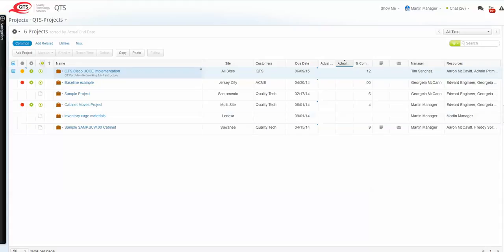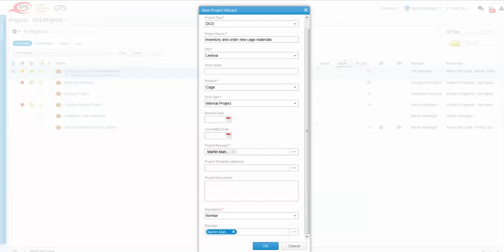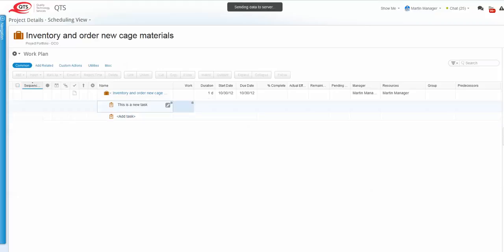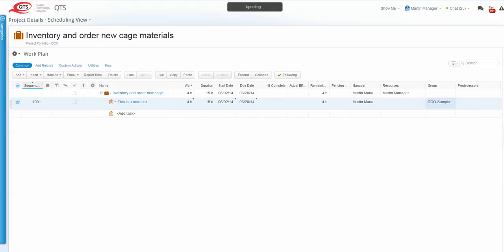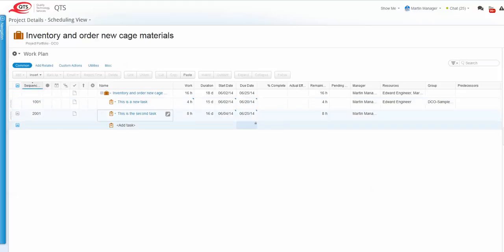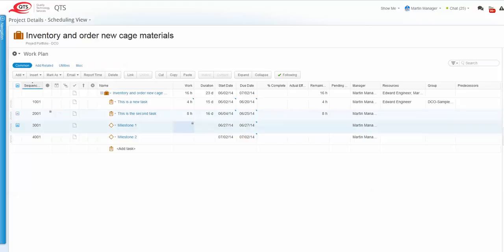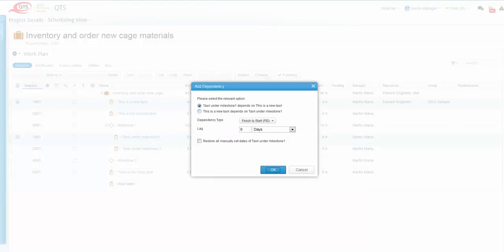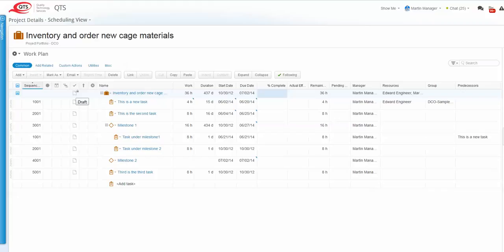6 Clarizen V6 Creating Projects 10 minutes